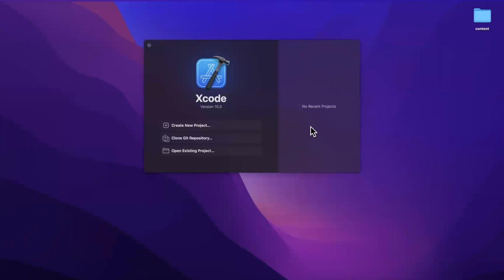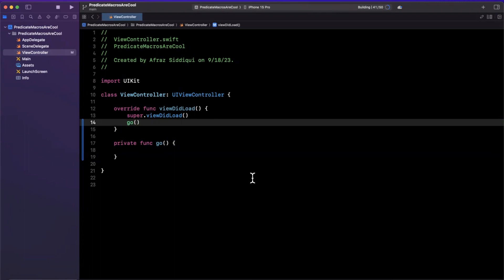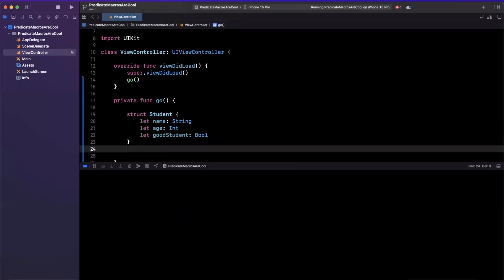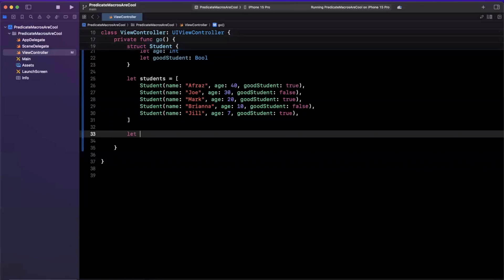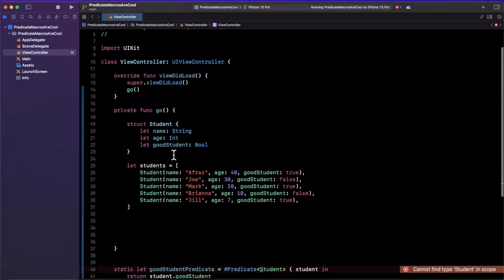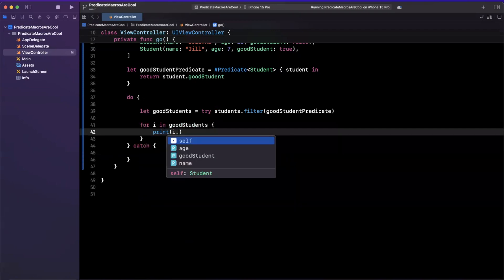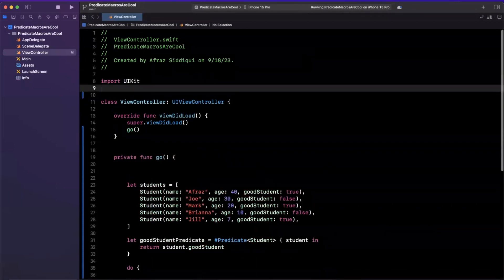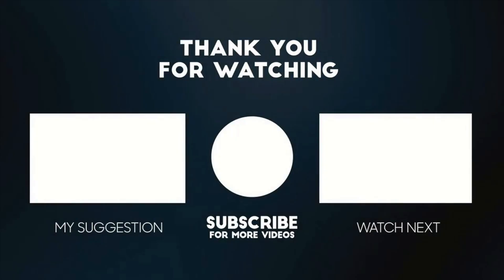Swift Predicate Macro Explained (Xcode 15)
In this video, we'll dive deep into the world of Swift Predicates and Macros, showing you how to efficiently filter your data structures like a pro. Whether you're a seasoned Swift developer or just getting started, this video will equip you with the knowledge and skills to streamline your data filtering processes.

Here's what you can expect to learn in this tutorial:

1️⃣ Introduction to Swift Predicates: We'll start with the basics, explaining what Swift Predicates are and why they're essential for data manipulation.

2️⃣ Building Predicate Expressions: Discover how to create powerful predicate expressions using Swift's expressive syntax. We'll cover various operators, functions, and comparison options.

3️⃣ Working with Macros: Take your data filtering to the next level by exploring Swift Predicate Macros. Learn how to define and use macros to simplify complex filtering conditions.

4️⃣ Practical Example: We'll walk through real-world scenarios where Predicate Macros shine. You'll see how to filter arrays, dictionaries, and other data structures effortlessly.

By the end of this tutorial, you'll have a solid understanding of Swift Predicate Macros and the confidence to apply them to your projects effectively. Don't let complex data filtering slow you down – master Swift Predicates and Macros today!

If you find this video helpful, please give it a thumbs up, share it with your fellow developers, and subscribe to our channel for more in-depth tutorials on Swift and iOS development. Got questions or specific topics you'd like us to cover? Drop them in the comments below, and we'll be happy to assist you.